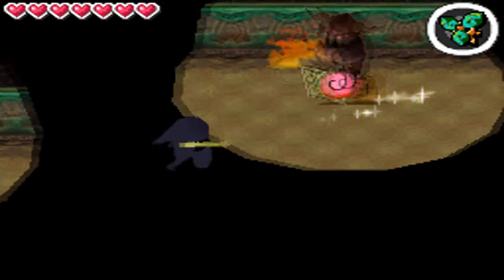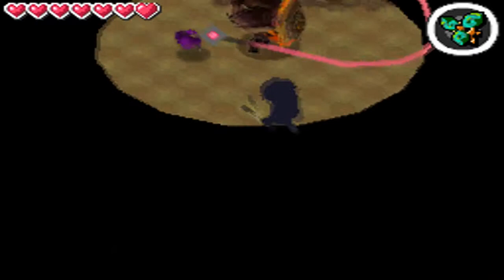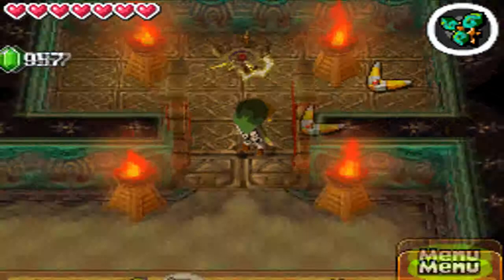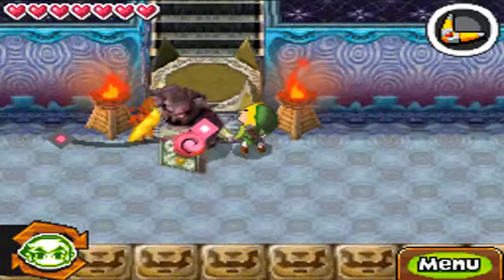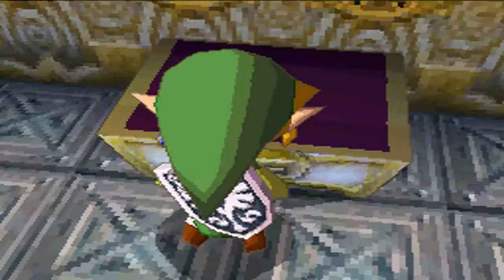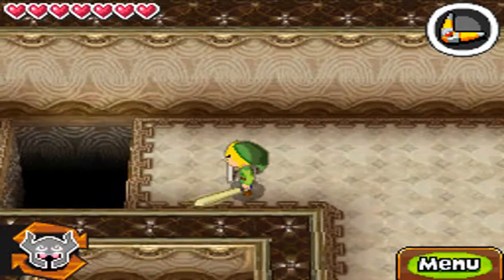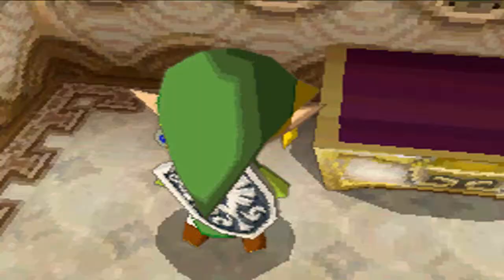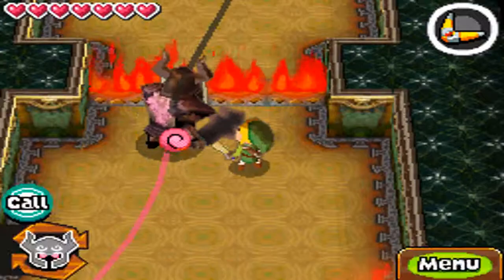Legend of Zelda: Spirit Tracks Episode 20 - Finishing Things off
Getting the Ocean glyth and getting more treasures in the Tower of Spirits. Enjoy =)